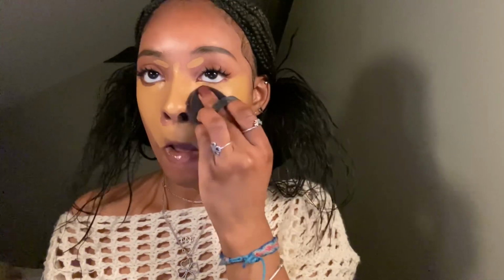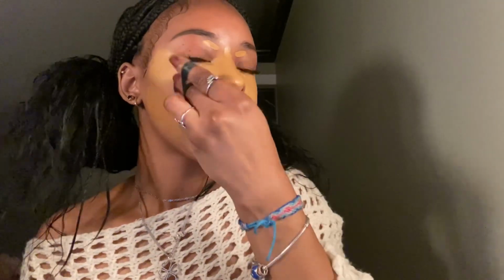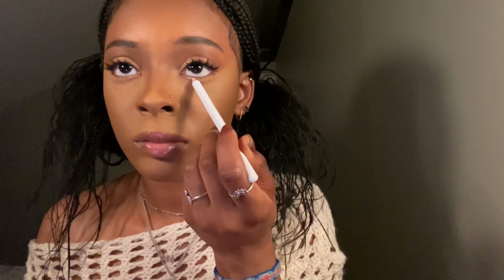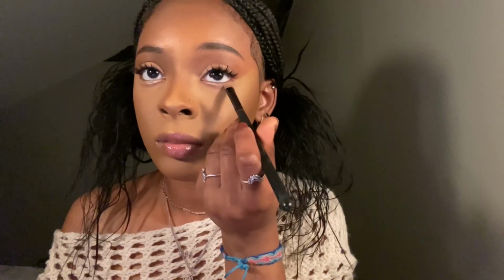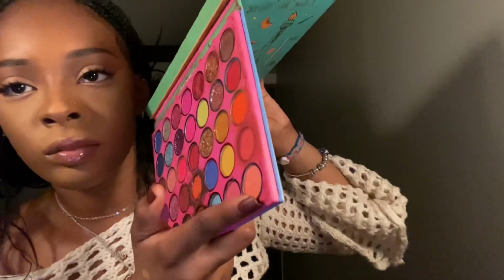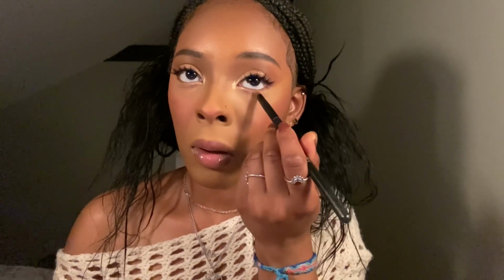Black Girl Douyin Makeup|Aegyo Sal|GRWM ⋆𐙚₊˚⊹ ᡣ𐭩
(｡•ㅅ•｡)〝₎₎ Facts About Lei! ✦₊ ˊ˗
. .┊ ◟﹫ Name : Leoyone
. .┊﹒𐐪 Age : 20
. .┊ꜝꜝ﹒Pronouns : she/her
. .┊ ⨳゛Sexuality : straight
. .┊ ◟ヾ Likes : travel, makeup, hair
. .┊﹒𐐪 Dislikes : negativity, pity
. .┊ ◟﹫ Extra : 🇯🇲🇯🇲
⧣₊˚﹒✦₊  ⧣₊˚  𓂃★    ⸝⸝ ⧣₊˚﹒✦₊  ⧣₊˚

.┊ ◟﹫ Products used from Amazon~
. .┊Elf Camo Hydrating concealer, “I love This World” eyeshadow palette, “Pretty All Set” eyeshadow palette by Ucanbe, Fitme matte pore less powder 360, Black Radiance Contour Palette, Maybelline New York Eraser treatment makeup 310 & 340, Bsmall and Ecotools brushes.
I’m still working on perfecting my shade matching I believe I have red undertones so I’m looking into concealers that match my shade and goes along with my undertones.